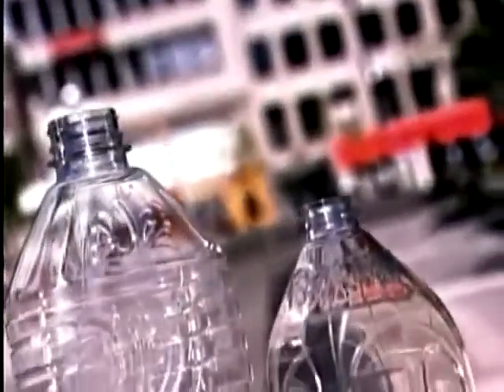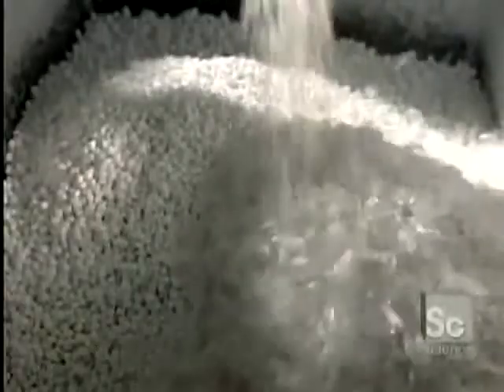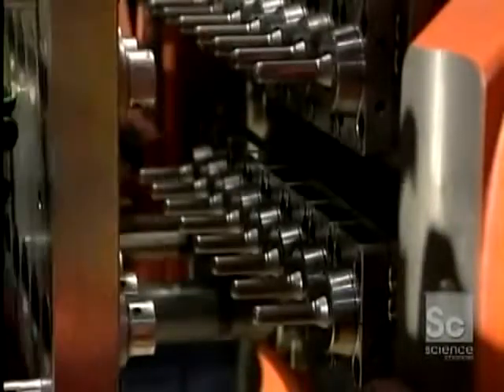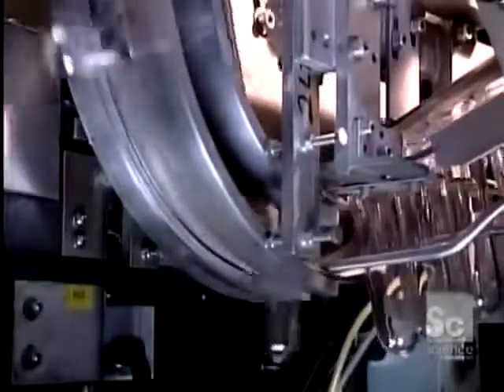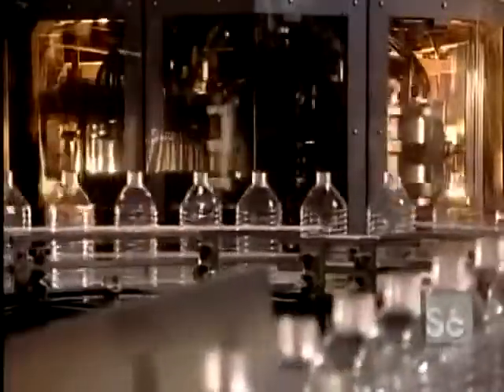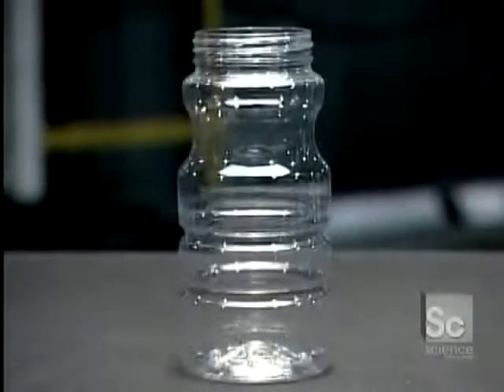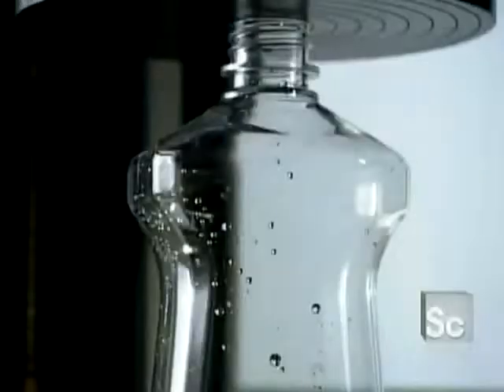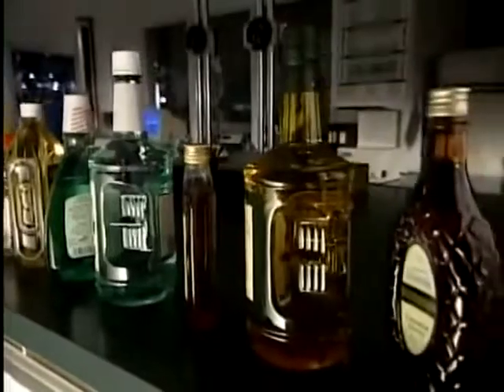How It's Made - Plastic Bottles & Jars